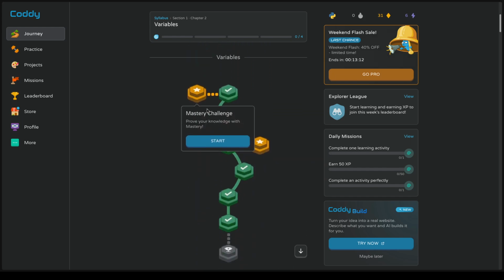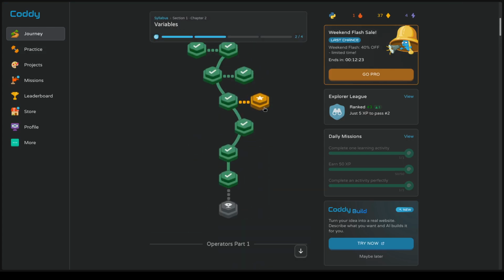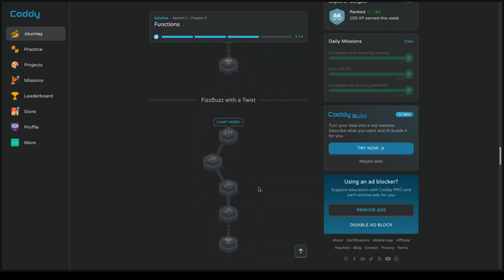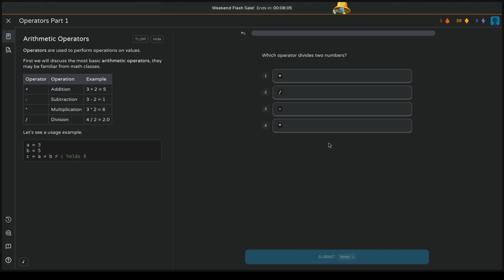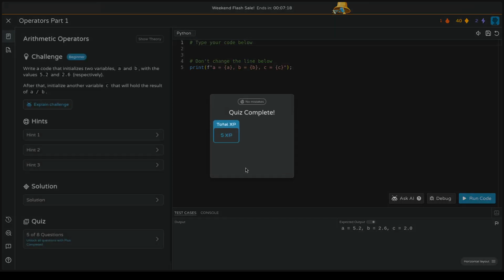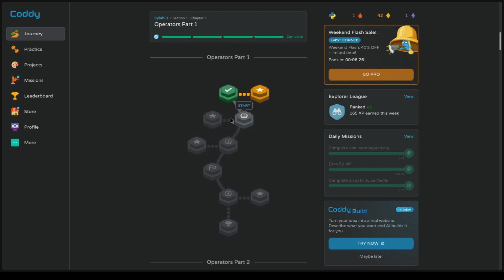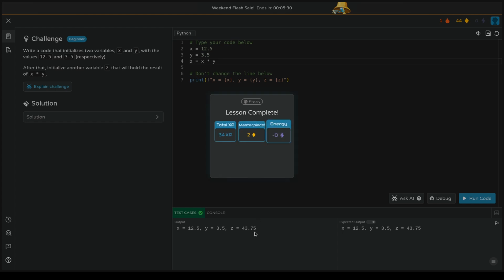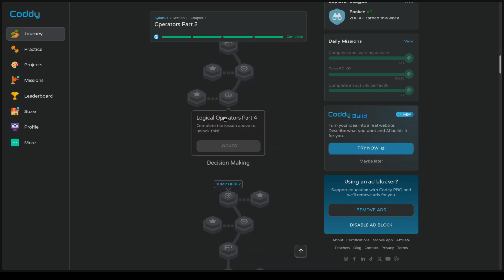Python Journey (The Basics) 4/30